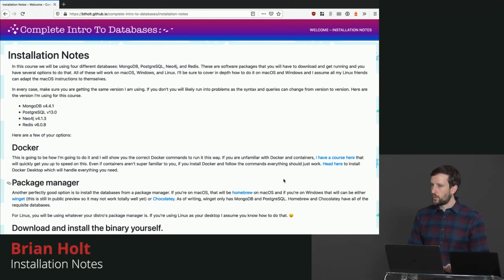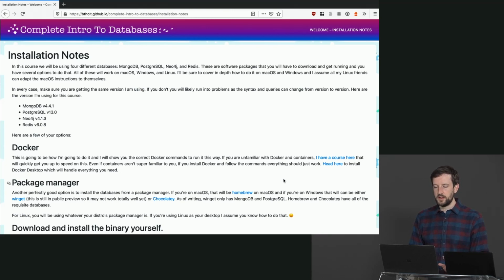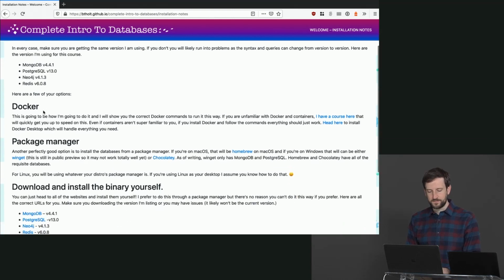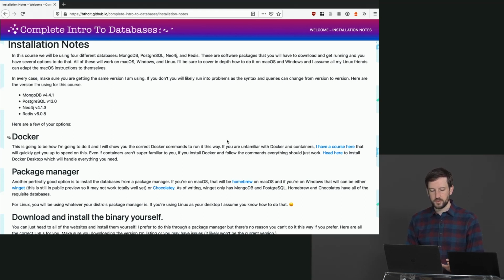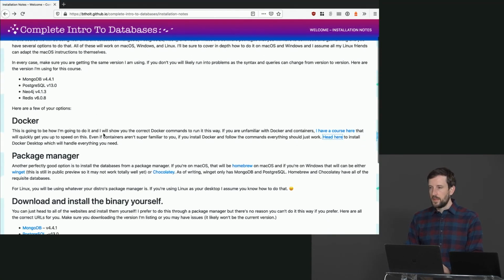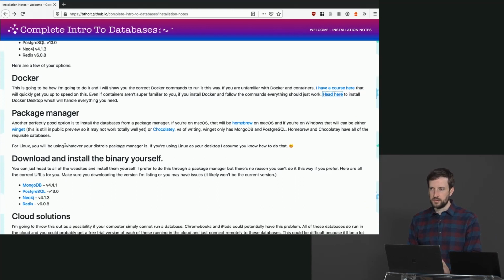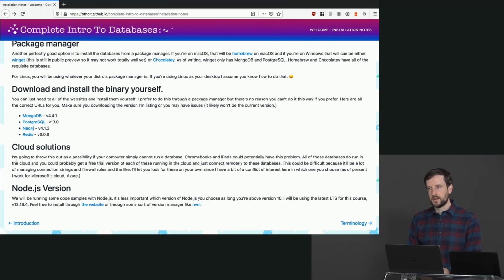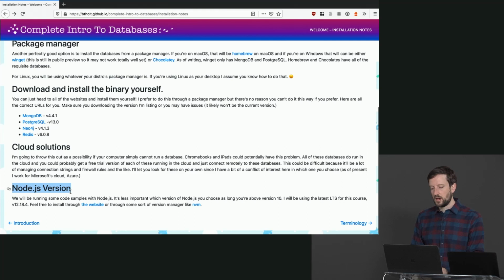2. Installation Notes